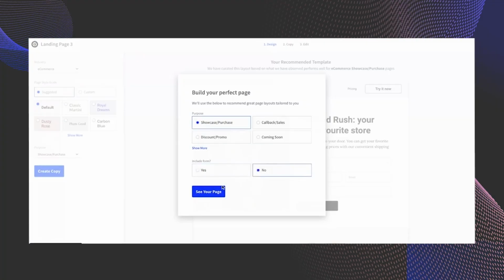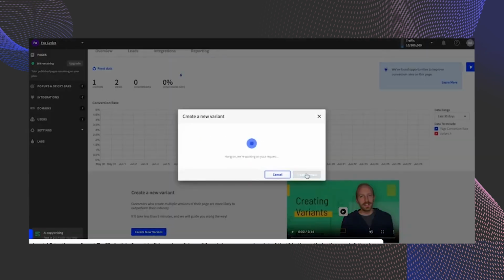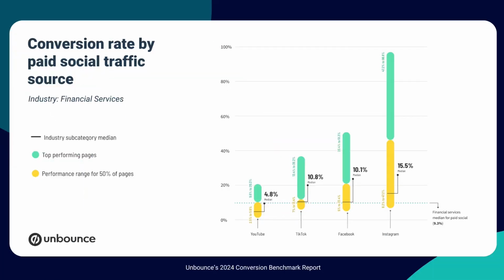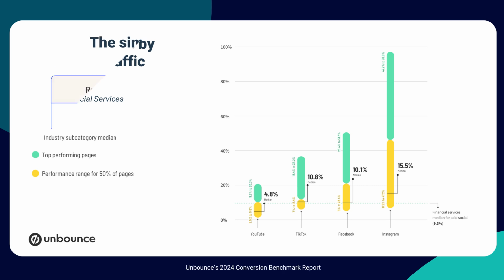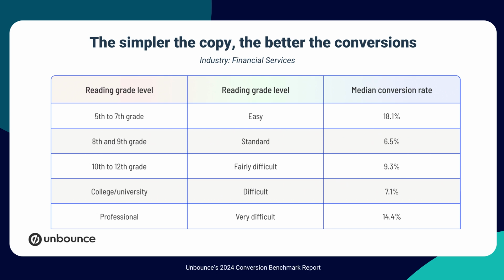The Key to Creating Landing Pages That Convert? See Data From the 2024 Conversion Benchmark Report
Simple copy wins now more than ever. That’s what data from Unbounce, the global leader in landing page creation and optimization software, showed in the newly released 2024 Conversion Benchmark Report.

Analyzing proprietary Unbounce data from over 57 million conversions across multiple industries, the report found a 2x conversion rate with simple copy and some eye-opening results on mobile vs. desktop.

In this episode of Closing Time, Alex Nazarevich, VP of Growth Marketing at Unbounce, shares key insights to help marketers optimize campaigns and build landing pages that convert. This is also your chance to get acquainted with Alex, who will host future episodes of Closing Time!

Ready to explore the data?

00:00 Introduction
01:44 Conversion Rate Optimization (CRO)
03:12 Conversion Benchmark Report
04:42 Reading Levels and Conversion
05:45 Mobile vs. Desktop
07:39 Email Isn't Dead
09:02 Instagram and Financial Services